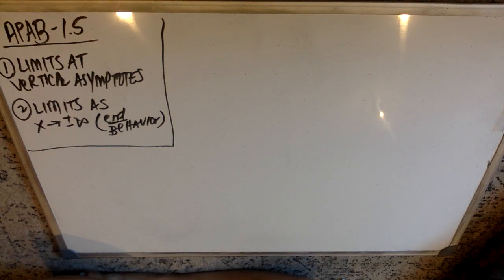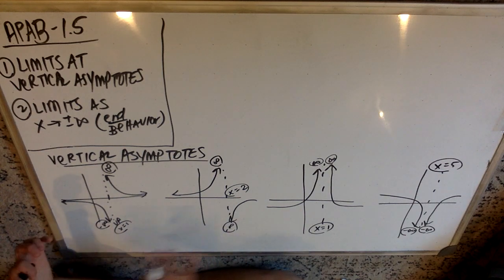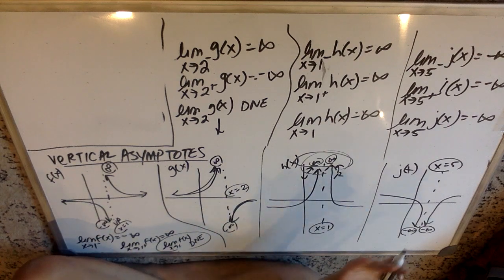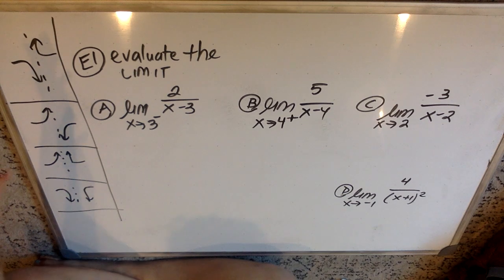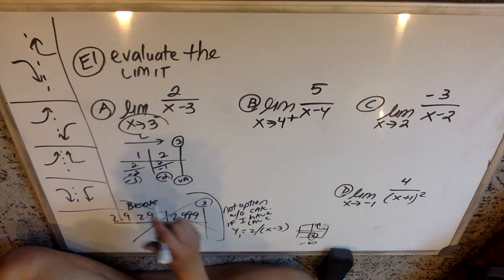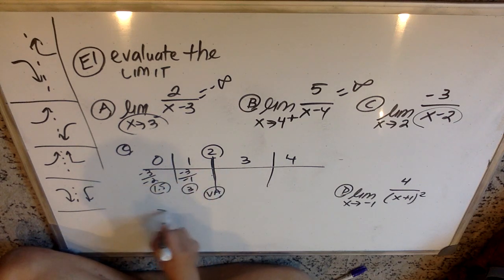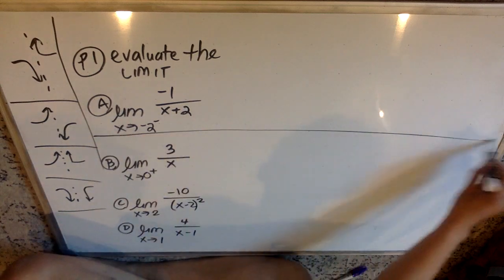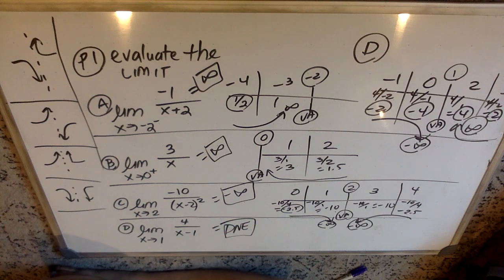APAB: 1.5 (0001) Limits at Vertical Asymptotes E1 P1